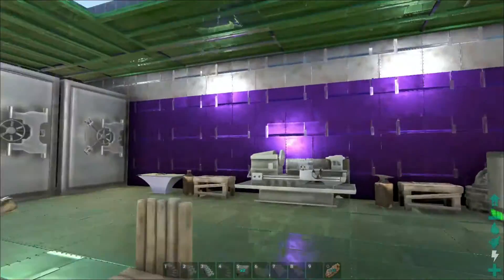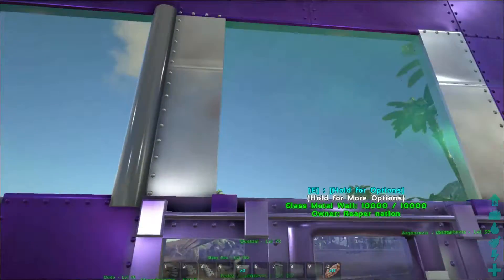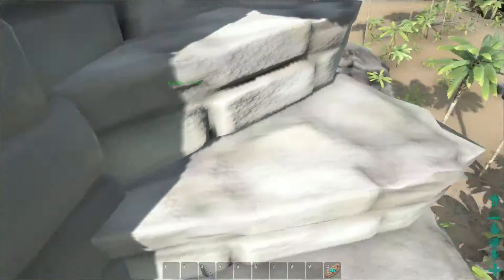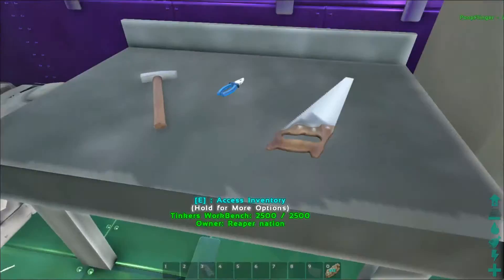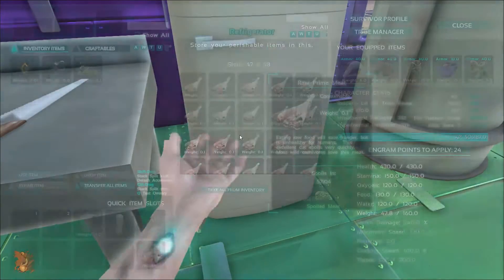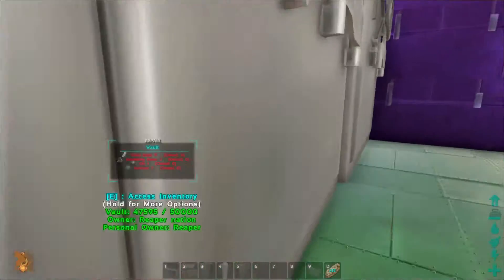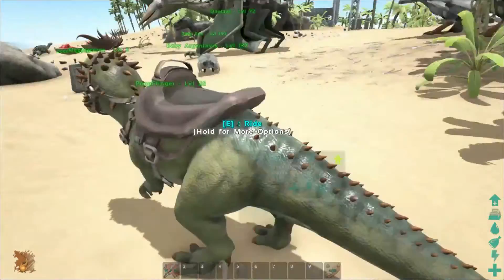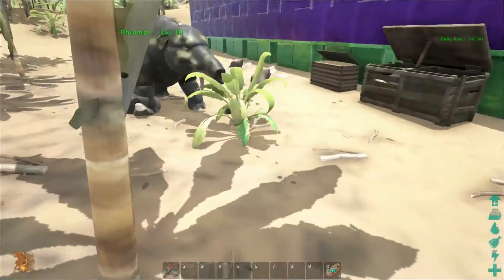ARK SURVIVAL: Three different mod reviews!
ARK SURVIVAL: Glass walls, round walls, and decor mods